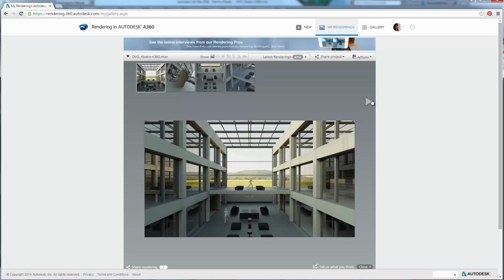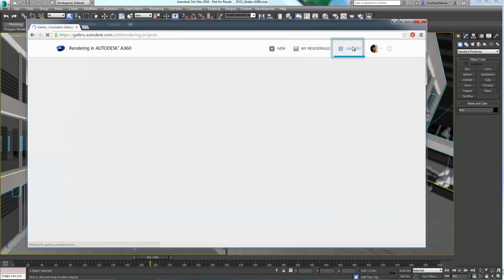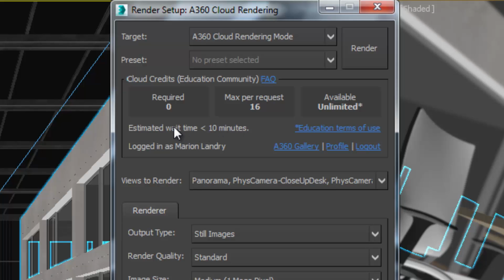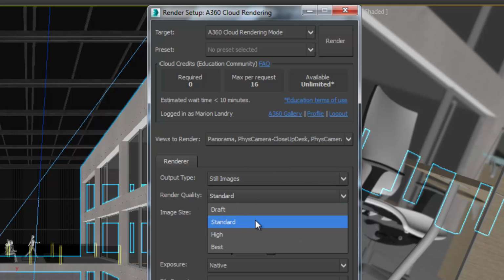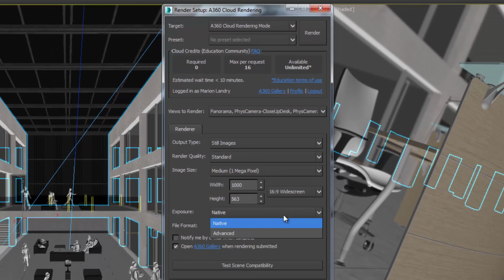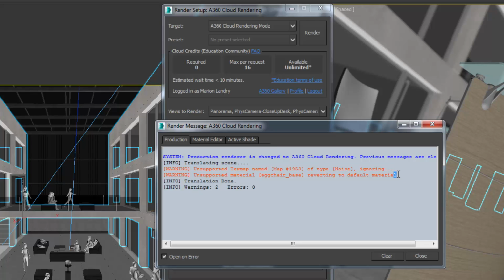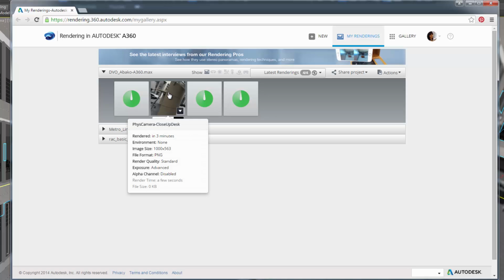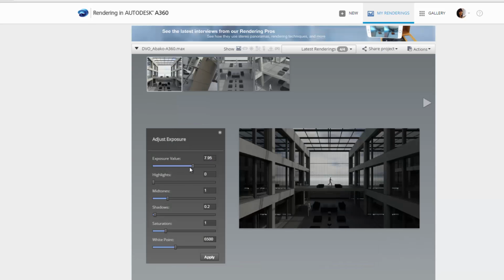3ds Max 2016 Quick Tips: A360 Rendering – sending a render to the cloud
In this video, learn how to send a render to the A360 cloud rendering services from 3ds Max 2016. Review the rendering settings panel, the process of testing your scene for compatibility and how to look at the images once they are rendered. Learn how you can free your computer from heavy rendering job and take advantage of the power of cloud computing for rendering. Try it today